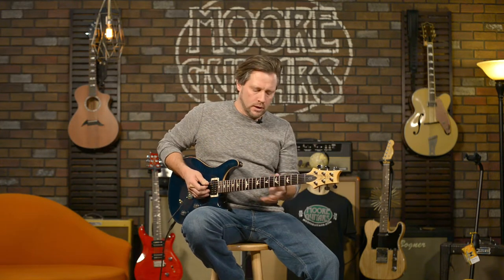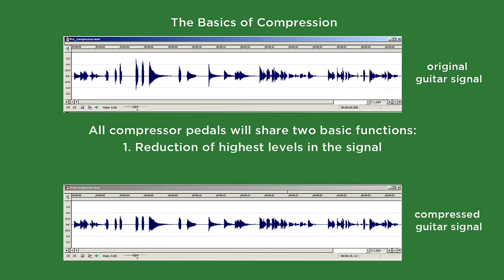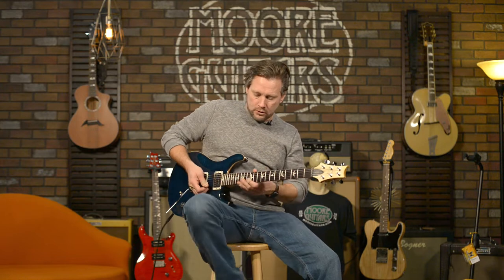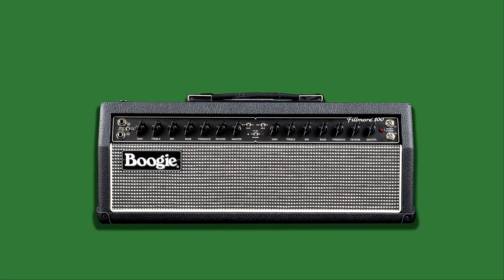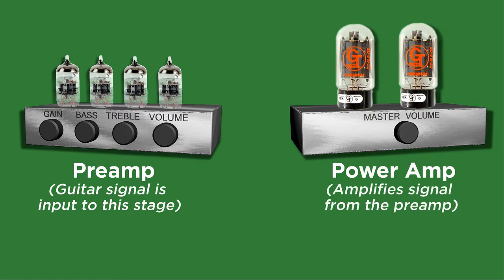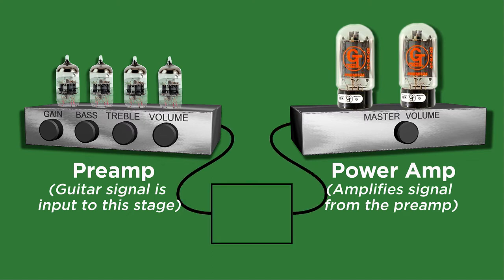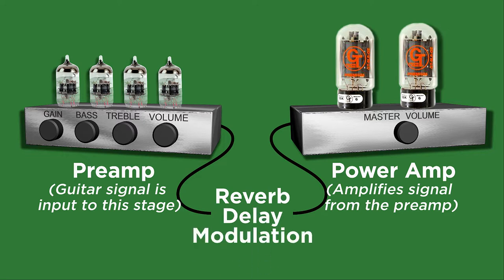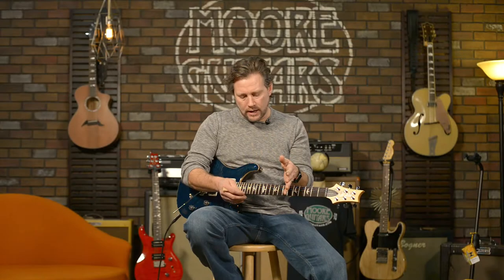Compressors - What Do They Do?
Why don't you sit down and stay awhile? Today Brett is talking about Compressors and what they do and how they affect your sound throughout the effects chain. While he isn't talking about specific products per se, he is using a @jhspedals  Angry Charlie, @wampler_pedals Ego Compressor, MXR 10-band EQ, Boss Digital Delay DD-3, and the @strymon Big Sky.